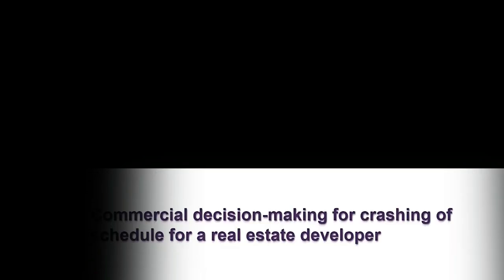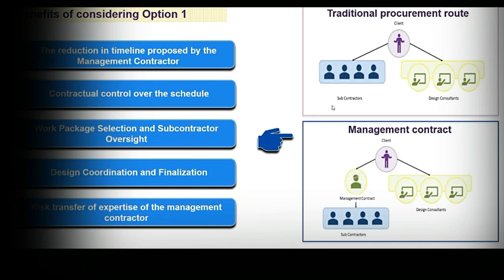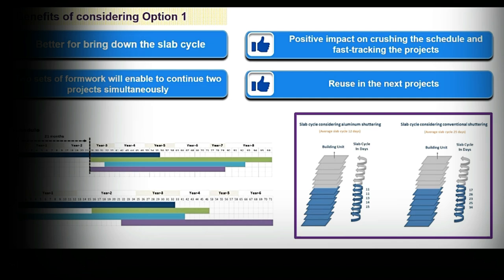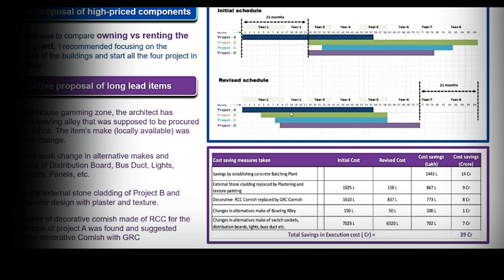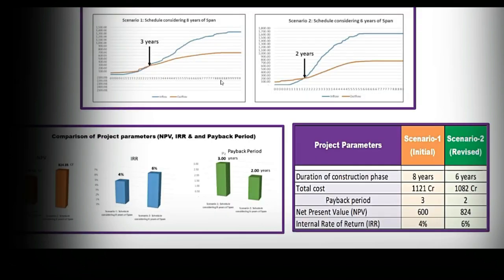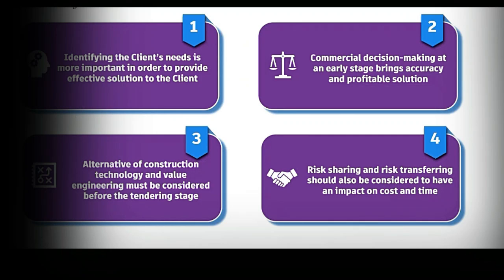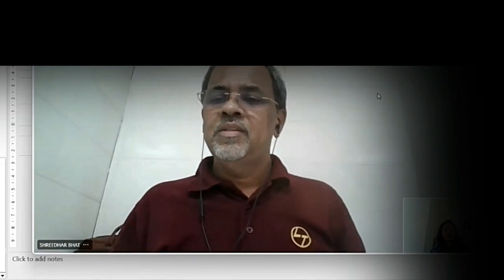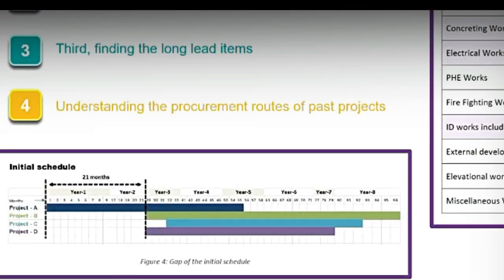How to get the Most of your RICS APC Mock interview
RICS APC Assessment interview is the gateway for RICS membership, considered as gold standard of professional membership. This video will take through the interview process including the likely questions, how the assessors judge your personal behaviors like vocabulary, presentation skills time management, analytical skills, practical experience etc. How the candidates get confused about the competencies and so on. A good mock interview is a good way to understand your submission, competency knowledge and get ones confidence booming before facing the live assessment.